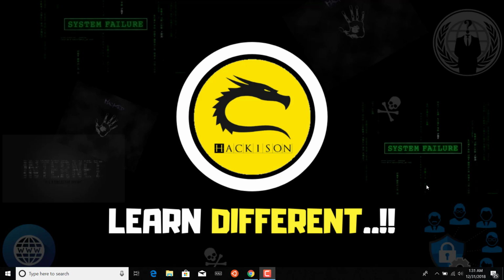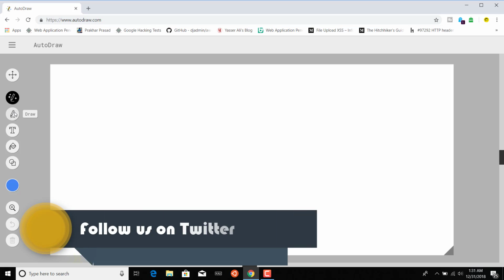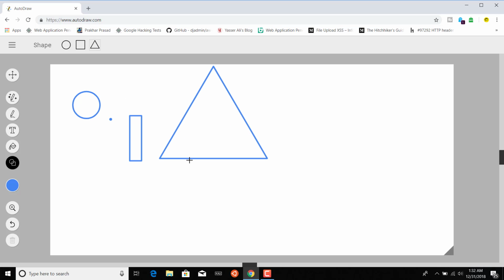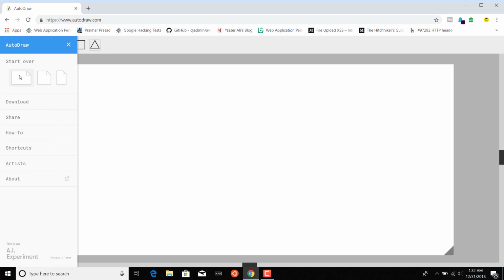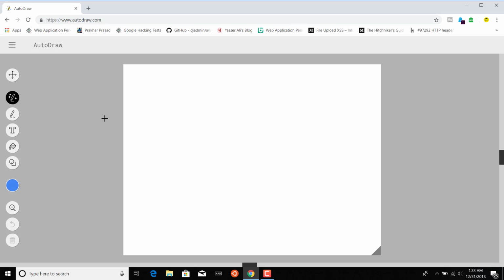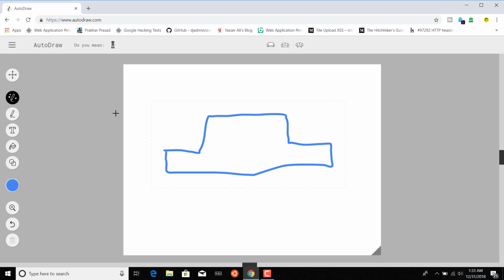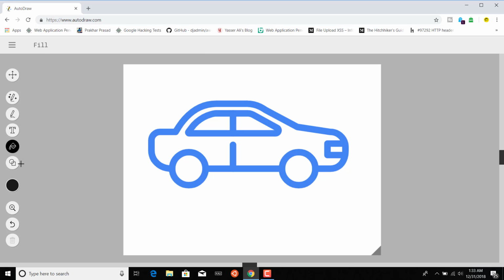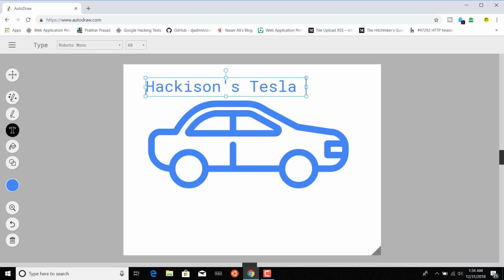Google Auto draw - Turn Your Scribbling into art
AutoDraw uses the same technology as another Google experiment called QuickDraw. It's a mini-game that tells you which objects to draw, like an eye or a helicopter, then gives the AI 20 seconds to recognize it. AutoDraw is more of a creative tool, allowing users to make things like posters or coloring books.